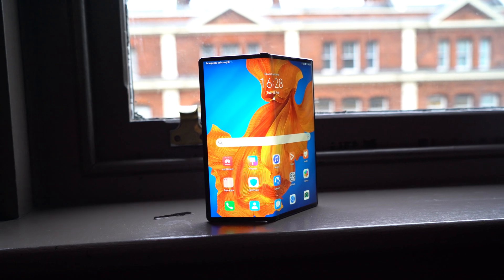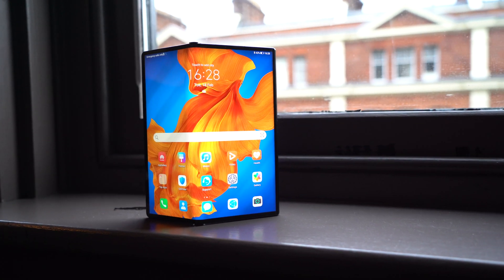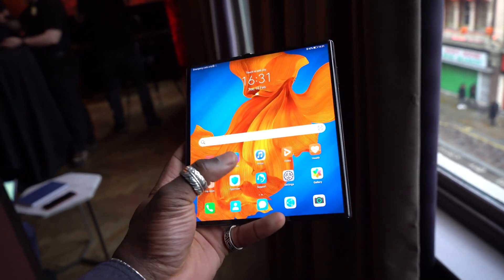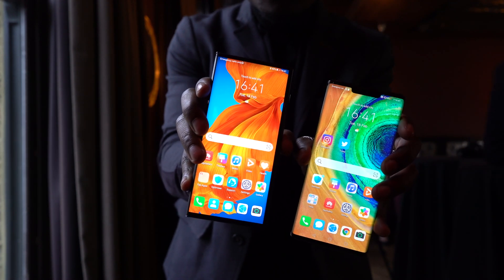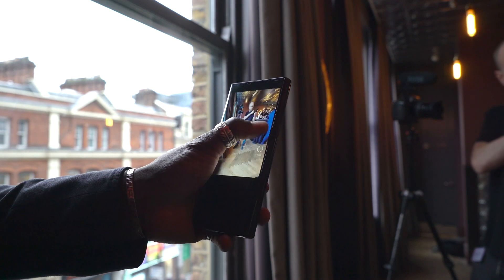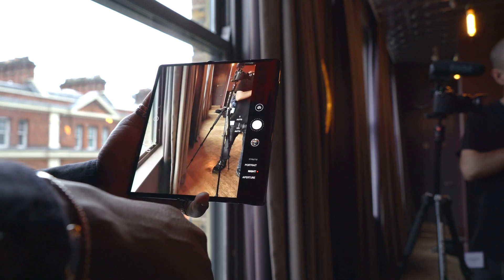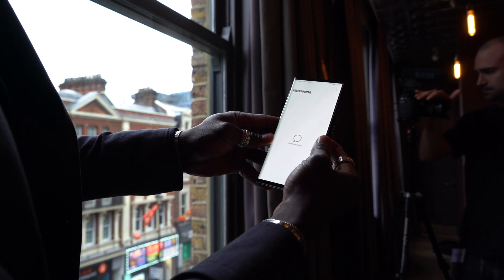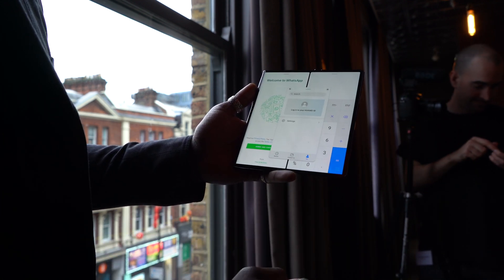Huawei Mate XS: Hands On With Huawei's Latest Foldable Phone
Huawei Mate XS First Look: Stronger Hinge and Improved Internals

Hands-On With Huawei's Latest Foldable Phone:
The Huawei Mate XS screen is layered with Polyamide film, OCA, Polyamide film, its Falcon hinge is improved with over 100 components creating a nice tension for opening and close and sound. It's 5.4mm at its thinnest point, uses a flying fish fin cooling system cools both sides of the device. The triple display folding phone system is  6.6inch front, 6.38 back display and 8-inch display when open with 2480 x 1148 resolution.
The Mate XS is 11 mm thick when folded, uses a Kirin 990 5g soc with a 40MP + 8MP + 16MP and a 3d depth-sensing camera. The Mate XS uses a 4500 mah battery split across two sides and supports 55w supercharge in the box. For software, you get EMUI 10 and it allows for better multitasking and you can expand and scale-up apps, App multiplier and floating windows drag in from the side.

Price: €2499 for the 8GB RAM + 512GB storage